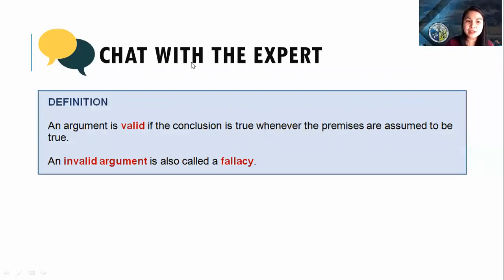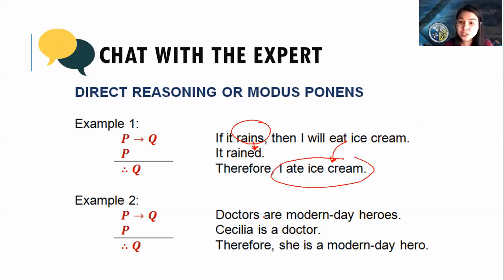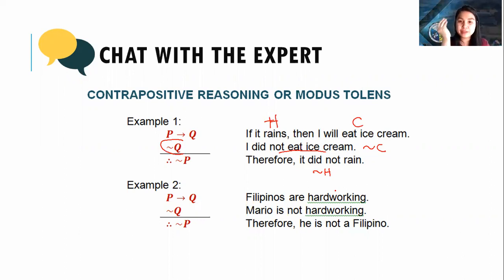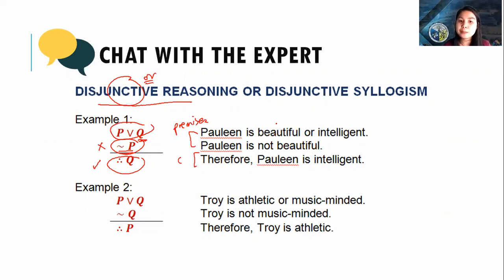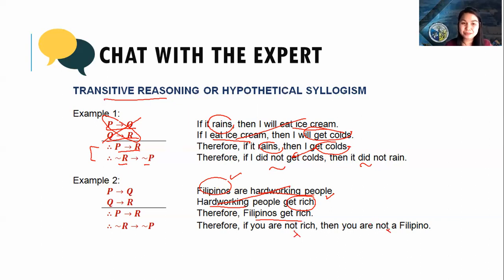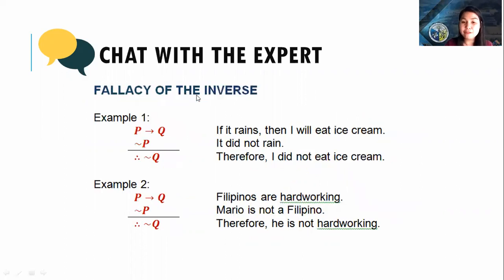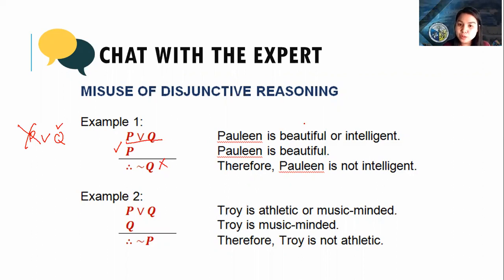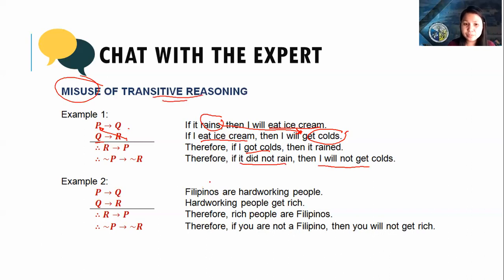Lesson 5.4 Tautologies and Fallacies (Part 2)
At the end of the lesson, the students must be able to:
Illustrate different types of tautologies and fallacies
Determine the validity of categorical syllogisms
Establish the validity and falsity of real-life arguments using logical propositions, syllogisms, and fallacies